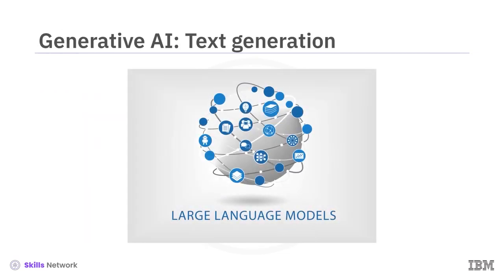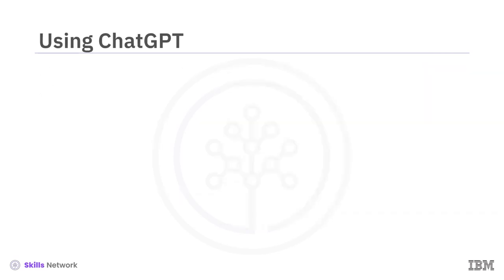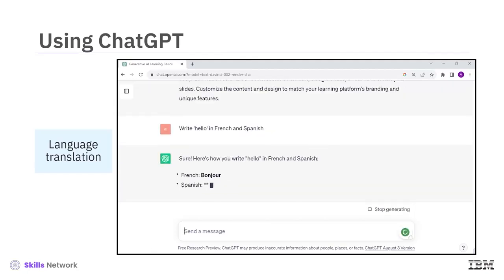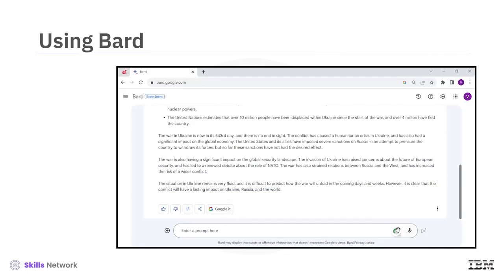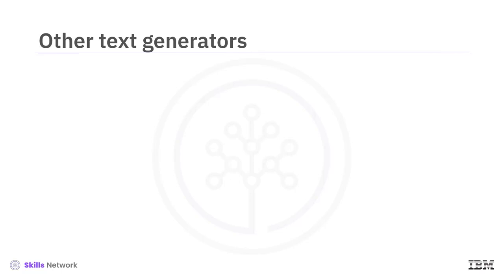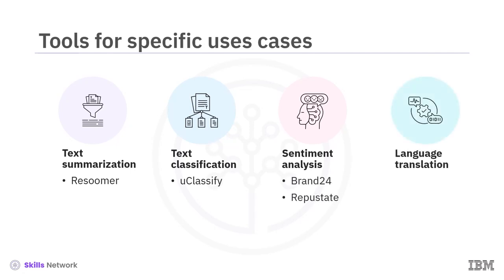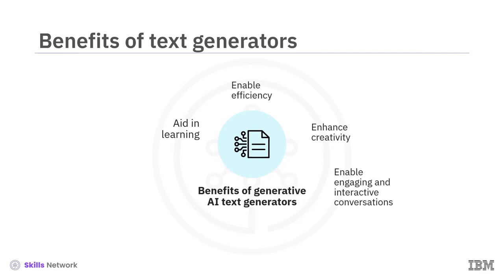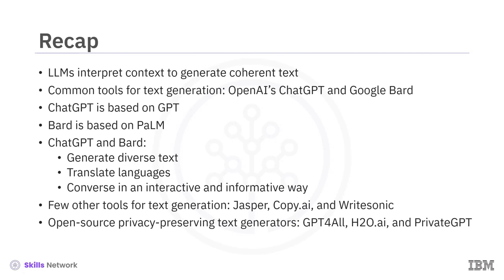Tools for Text Generation